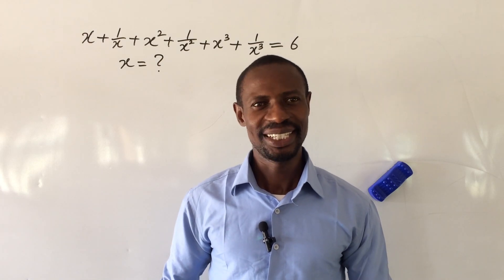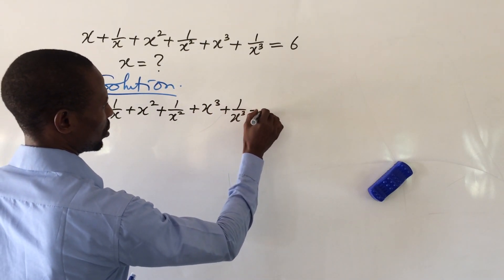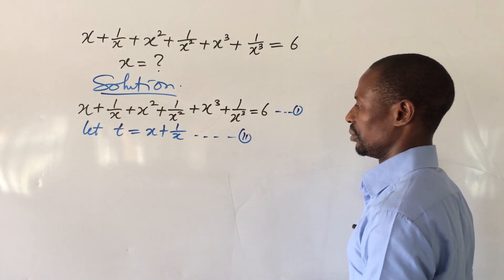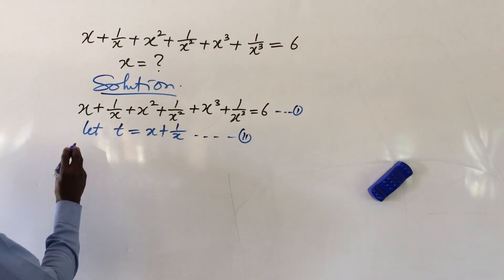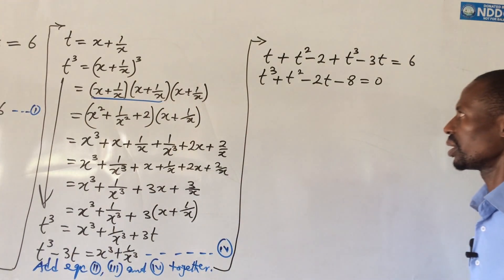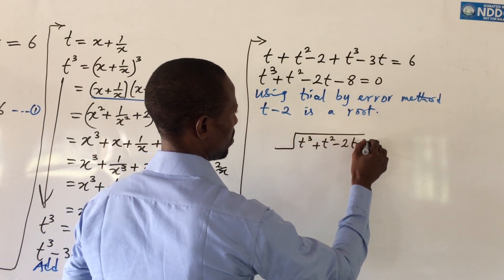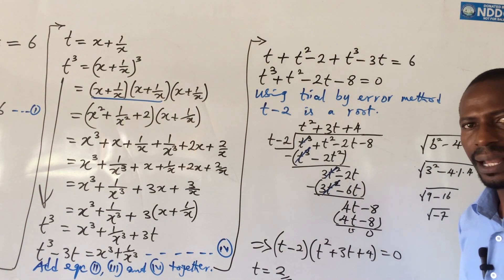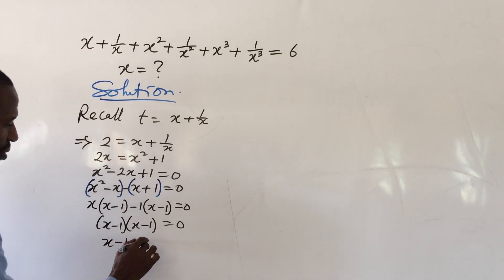A Very Nice Exponential Equation | Best Solution To Exponential Challenge | Hints To Algebraic Maths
A Very Nice Exponential Equation/Best Solution To Exponential Challenge is a mathematical video you will ever love to watch because there are many tricks and hints you will definitely learn from this video clip.
In this video, I will show you how you can solve mathematical challenges of this kind without difficulties.
Watch from the beginning to the end without skipping any parts in order to get the full knowledge to solving this challenge and seminar mathematical challenges you will/may come across in the world of mathematics.
Also, do not forget to subscribe to this channel because we drop awesome videos that allow you to think outside the box and also enable you to match your mates and colleagues in the area of mathematics all around the world.